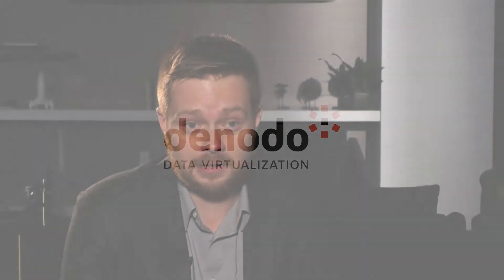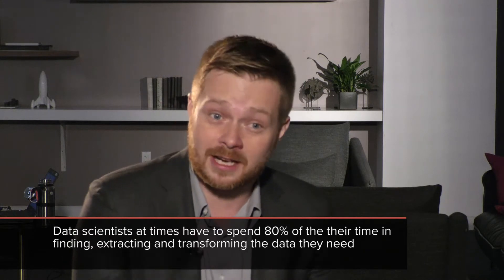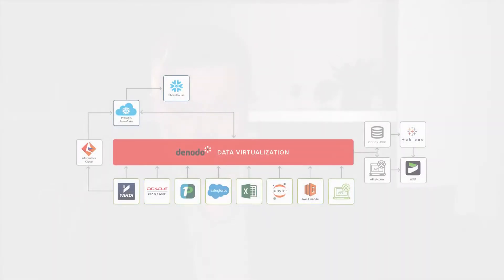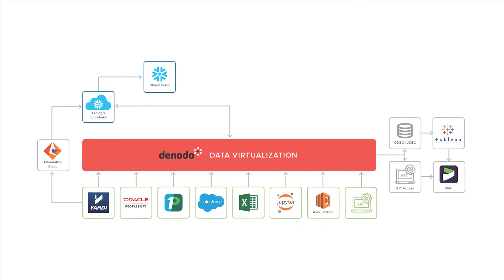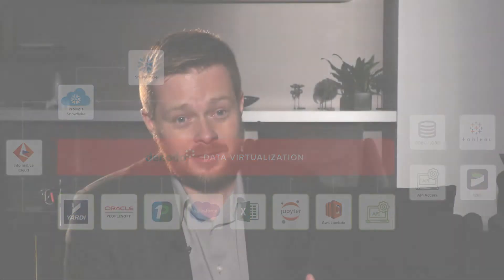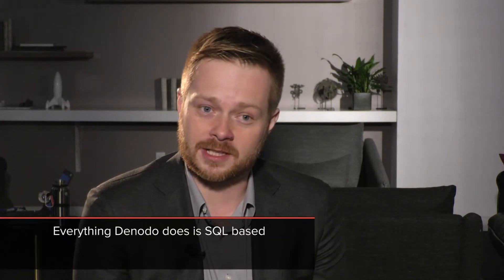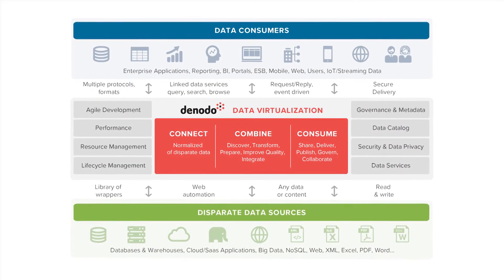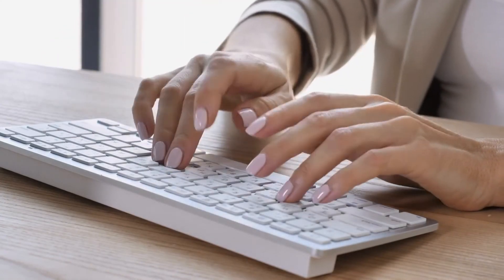Customer case study: Prologis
Prologis, Inc. is a real estate investment trust headquartered in San Francisco, California that invests in logistics facilities, with a focus on the consumption side of the global supply chain. In this video Luke Slotwinski, VP Data and analytics with Prologis discusses in detail the data virtualization use case.

This customer case study video will cover: ­
- Prologis's business challenge ­
- How they used data virtualization to address this business challenge ­
- What the benefits of data virtualization are in their particular case ­
- Why they chose the Denodo platform ­
- How they plan to utilize the Denodo platform and data virtualization in future